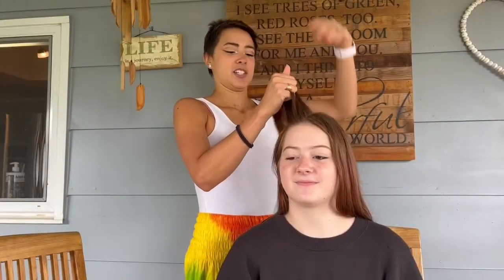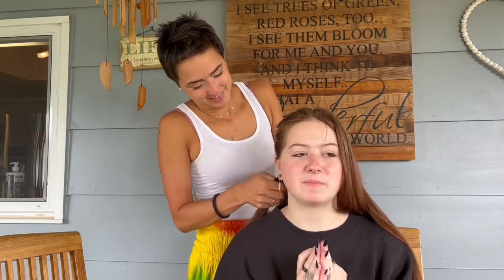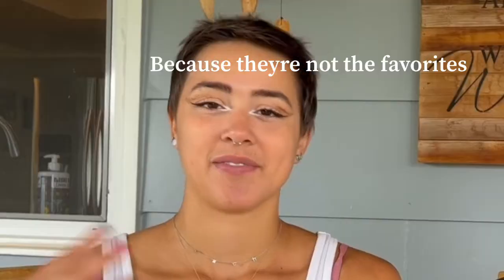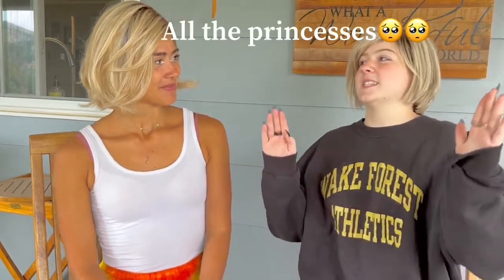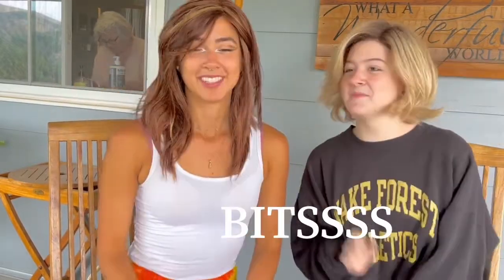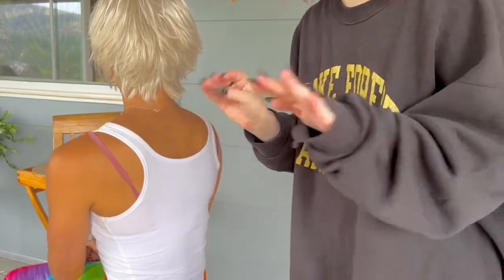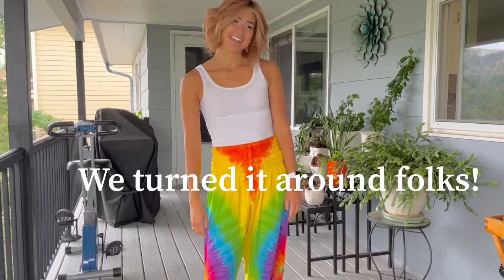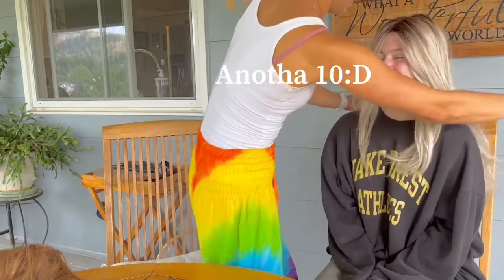My Wig Collection 🌼 Meet My Sister! 🤍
Hello all! Please enjoy seeing all my wigs, since they are all so different, my sister and I decided to give them names. Each wig has been through a different period in my life and sometimes I did feel like a different person when I put them on. I’m so thankful to have a sister that still wants to play dress up, she brings her own look to these wigs! Peace, love, have a great day🤍